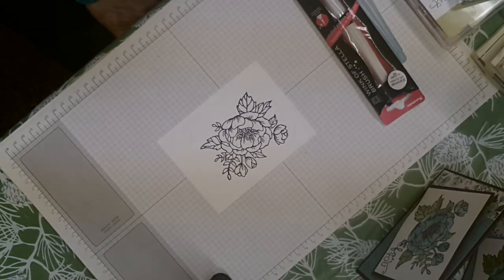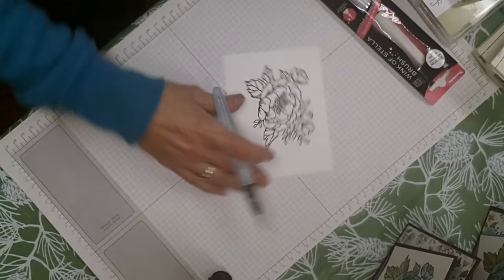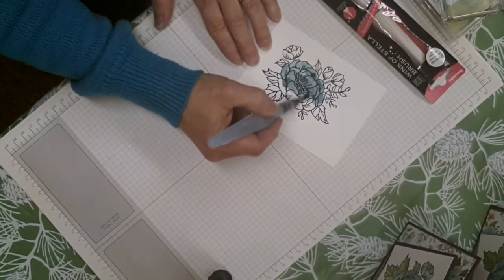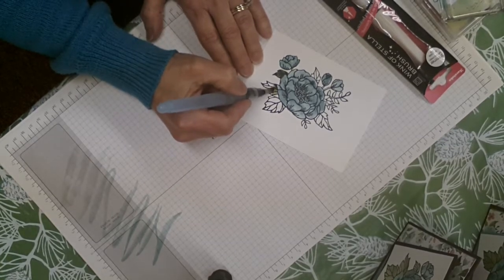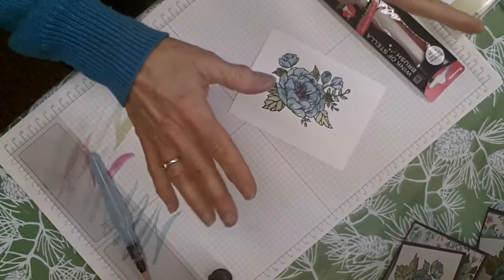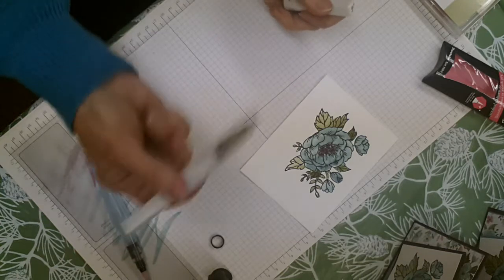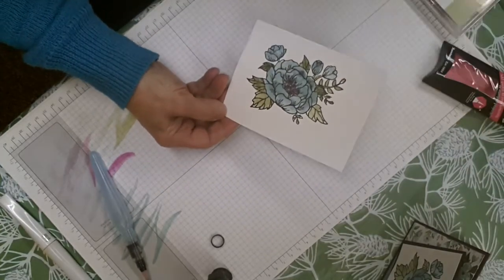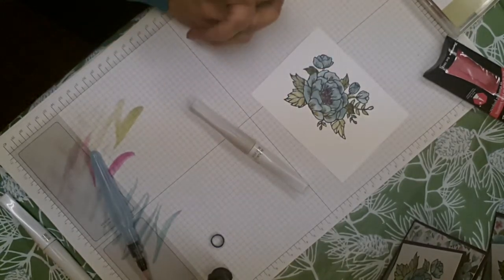Wink of Stella shimmer brush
Using a shimmer brush to paint a bit of a glittery look to your projects